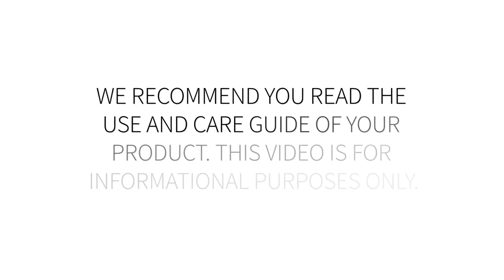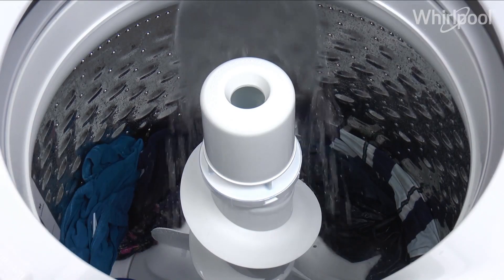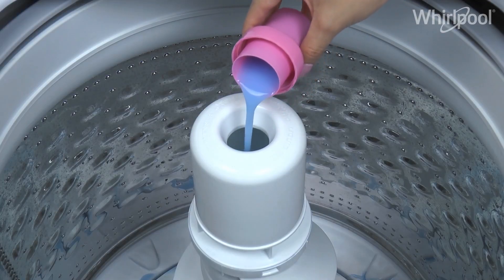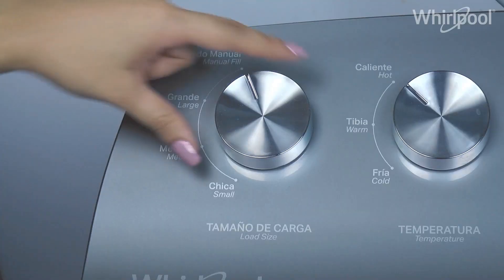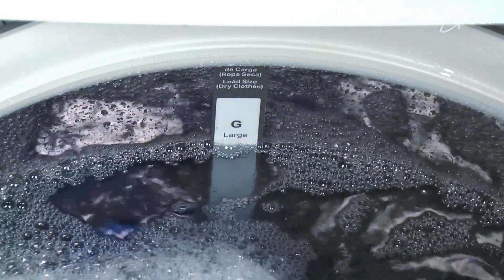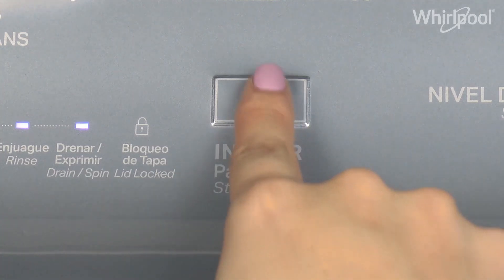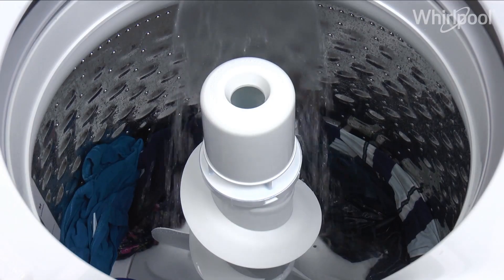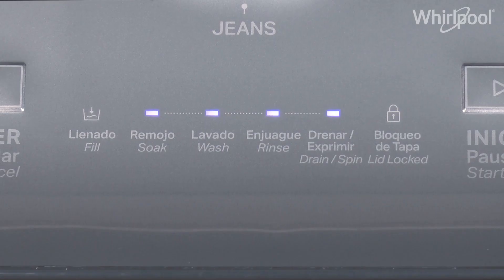Whirlpool washers - How to use your washing machine?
Follow these simple steps to use your Whirlpool washer.

Applies for models:
8MWTW1824WJM, 8MWTW1844MJM, 8MWTW1934MJM, 8MWTW1934WJM, 8MWTW2024MJM, 8MWTW2224WJM

2MWTW1844MJM